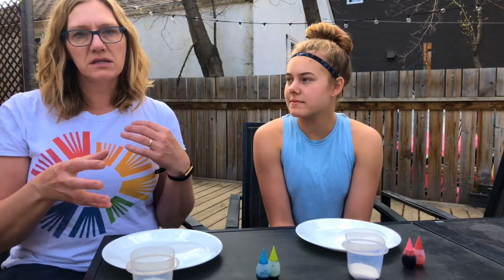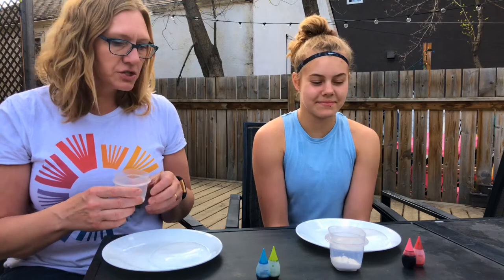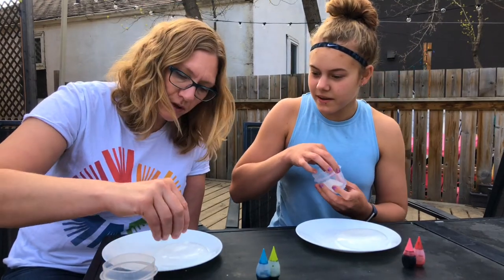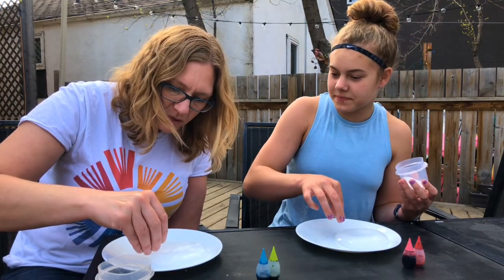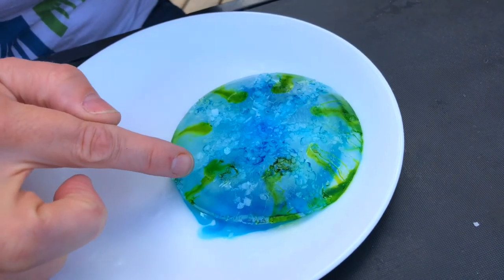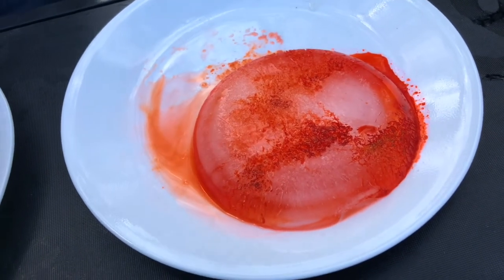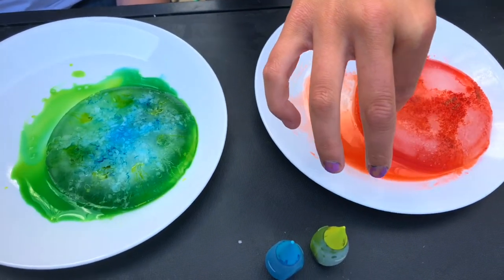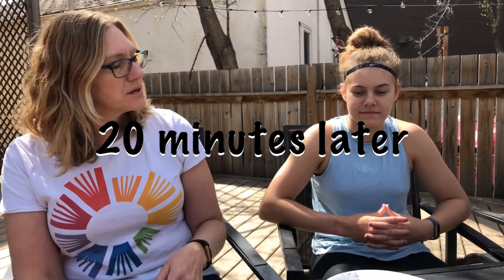Boredom Busters: August 11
Today in Boredom Busters, Dawn is doing an experiment with ice and salt. And Anna is back to explain the science behind the experiment!